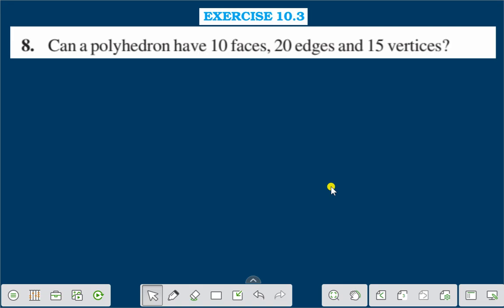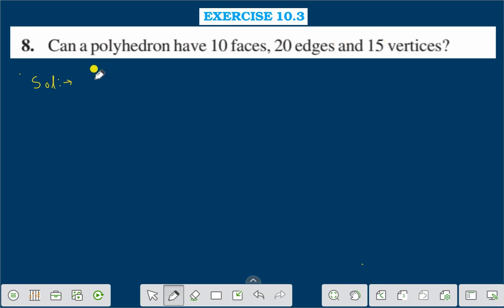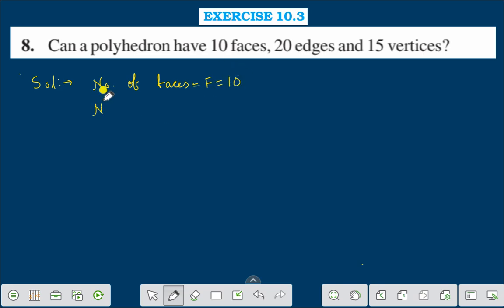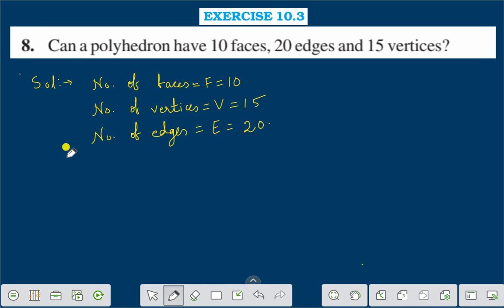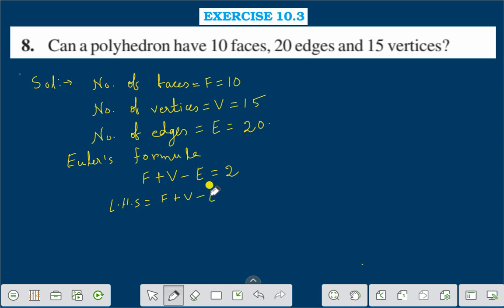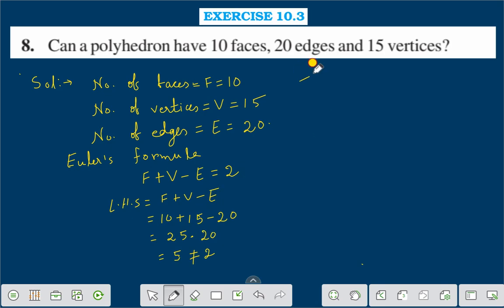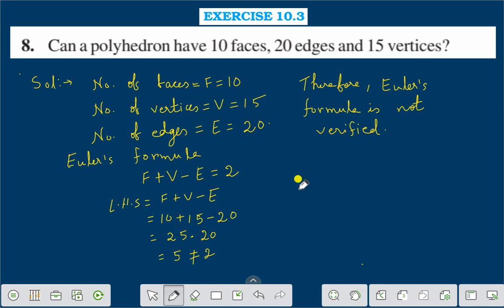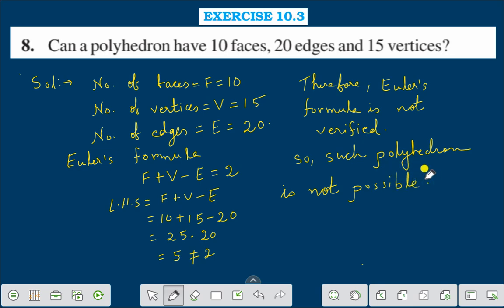EX- 10.3 ,Q.NO- 8 CHAPTER-10,CLASS-8, VISUALISING SOLID SHAPES ,MATHS,NCERT,CBSE